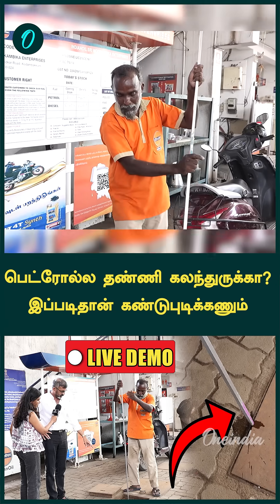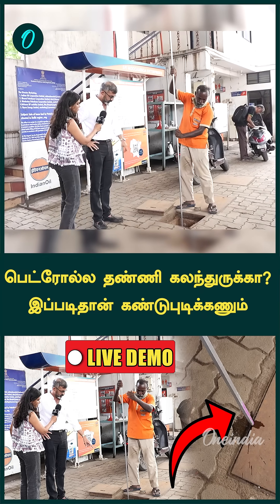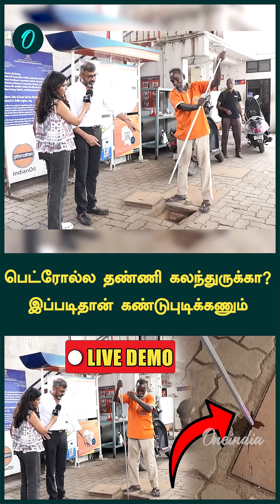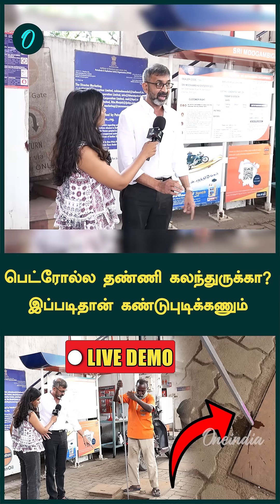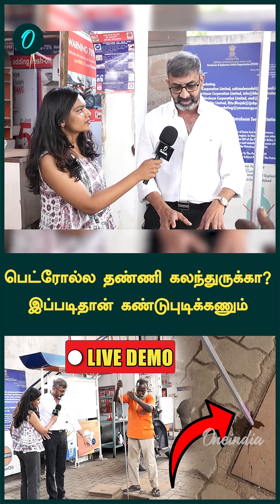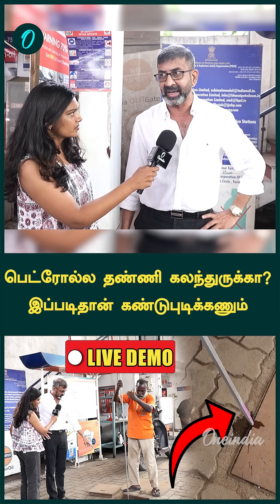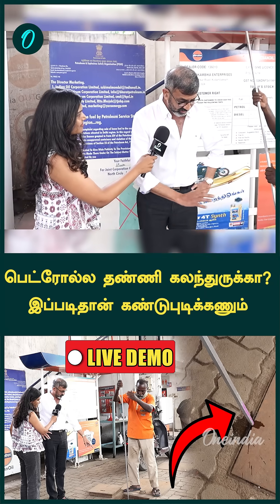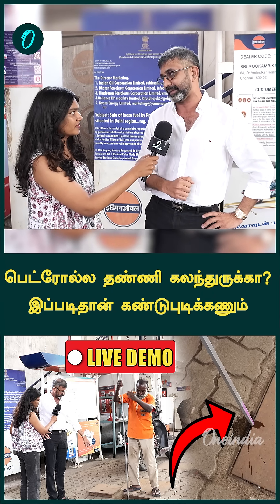பெட்ரோல்ல தண்ணி கலந்துருக்கானு இப்படிதான் கண்டுபுடிக்கணும் | E20 Petrol | Live Demo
Can you safely use E20 Petrol in your vehicle? 🤔
Many people are confused about ethanol-blended petrol — some say it damages the engine, others claim it improves performance. So, what’s the truth?